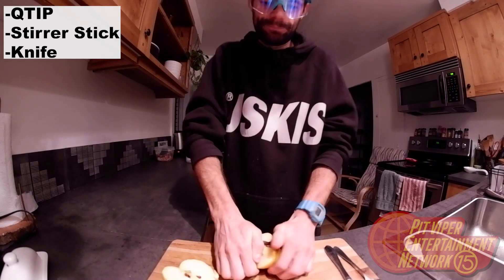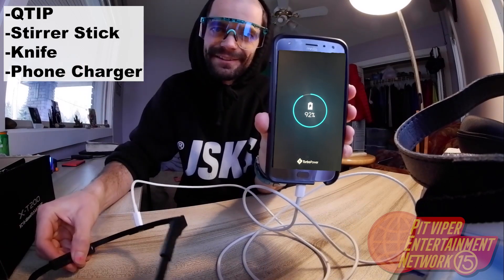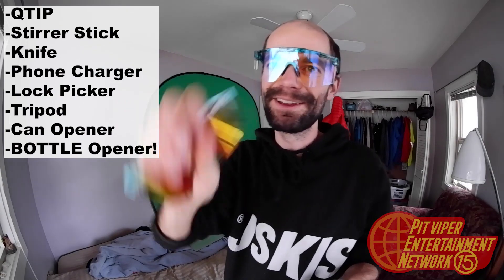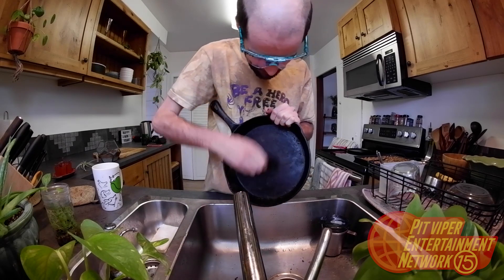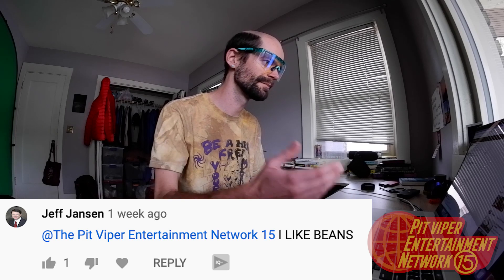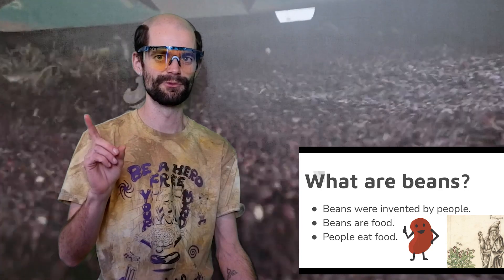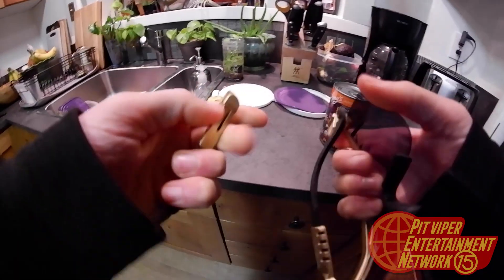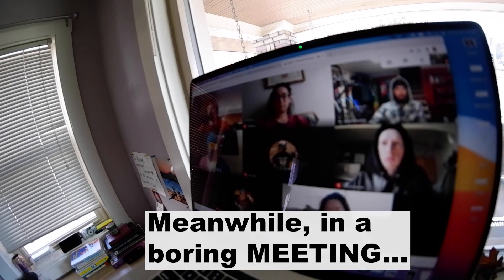69 USES FOR YOUR PIT VIPER SUNGLASSES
We will NOT warranty sunglasses if you do something STUPID with them. We'd love to know how you cook your beans.

About Pit Viper:
Pit Viper Sunglasses are forged deep in the heart of Party Mountain with one goal in mind: to make sunglasses that can take a beating, whipping, shooting, and chucking with ease - and demand Respect and Authority while doing it. The shades that started on ski slopes are now sitting on the nose slopes of big names like action sports legend Travis Pastrana, human tank Rob Gronkowski, and one day, revered YouTube viewer, You.